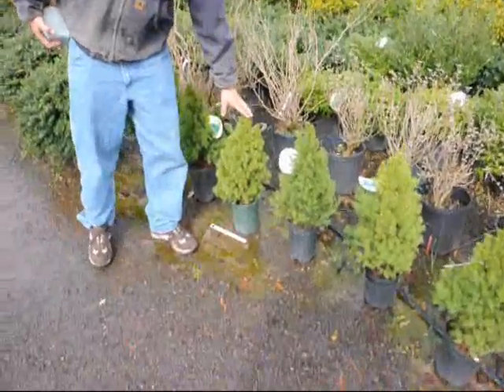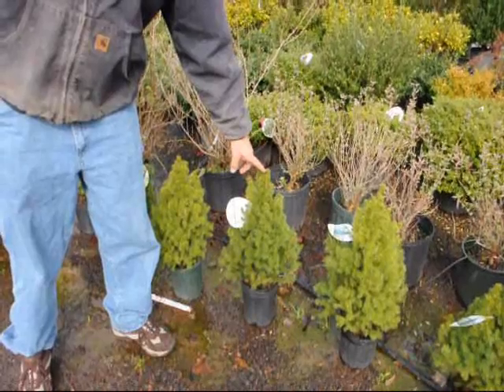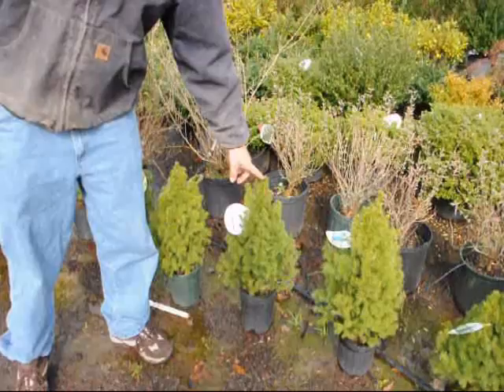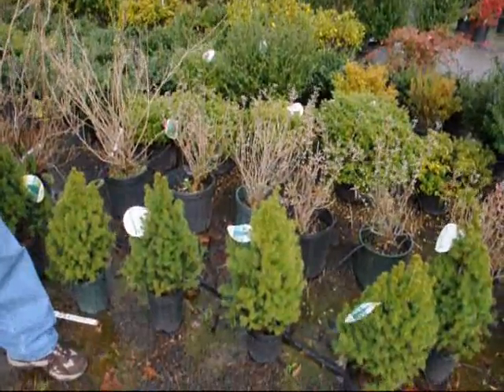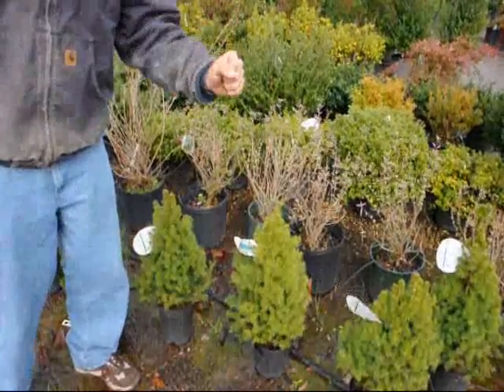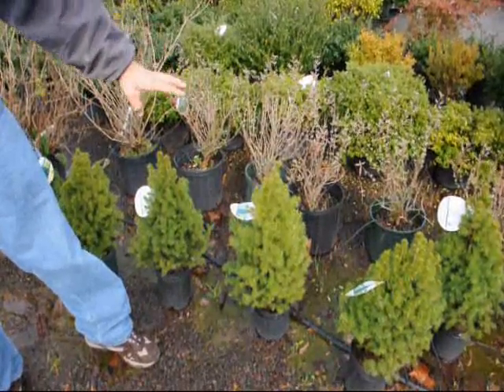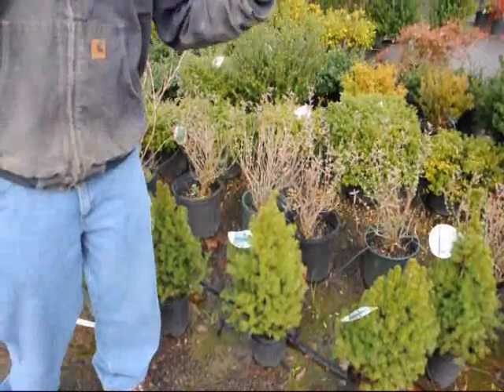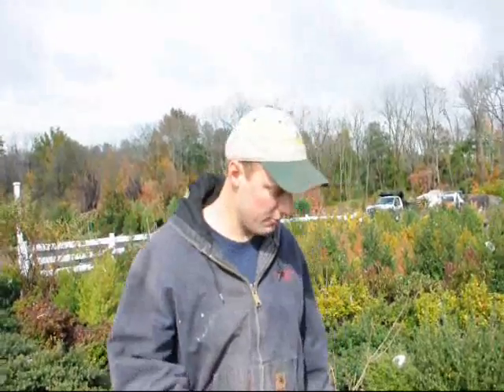see about Fertilizing Trees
Call Mike at 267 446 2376 with tree Questions or go We deliver and sell trees and shrubs and can plant for you.  Your request letter must include

•Which figure you are requesting, Smokey or Woodsy
•Name of the event
•Purpose of the event
•Main audience and expected attendance
•Date
•Time
•Location
•How many hours the figure is requested to perform
•The kind of presentation needed (just an appearance or an appearance combined with an educational activity or talk)
•Contact person and phone number during working hours
•Do you have someone willing to wear the costume?

I want to scatter burial ashes of a loved one. Can I do this in a national forest?
There are no rules or regulations within the Forest Service addressing this issue. However, some states (California) regulate or prohibit the scattering of ashes. It is important you check local and state regulations and laws pertaining to this activity.

Can I plant a memorial tree in a national forest?
The Forest Service "Plant-A-Tree" Program permits individuals and groups to donate money for the planting of trees on National Forests. The trees may be planted to memorialize loved ones or to commemorate special events such as births, weddings, or anniversaries.

For a suggested minimum donation of $10, which pays for 10-15 seedlings, donors receive a certificate acknowledging their gift. If desired, the name of the person in whose honor the donation is made will appear on the certificate. The trees, planted mostly in large plantations, will not be indivually identified by donor. Business groups may participate in the program as long as their participation is non-commercial.

Donations may be made in person and by mail at all Forest Service offices. Forest Service offices are listed in the telephone directory under "U.S. Government, Department of Agriculture."